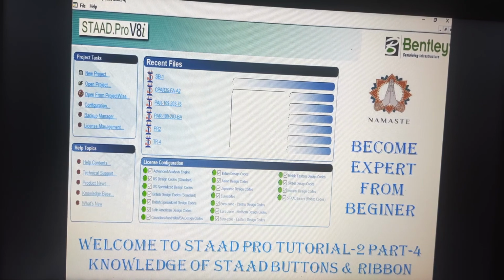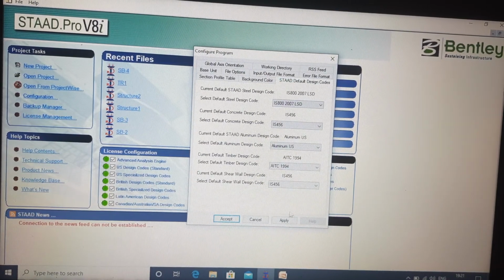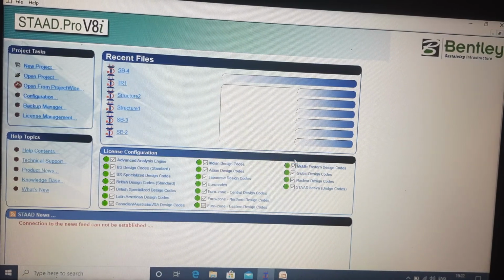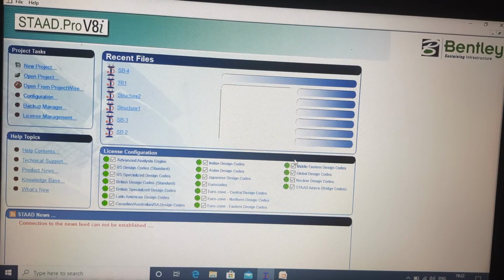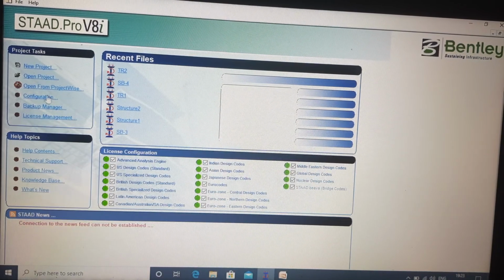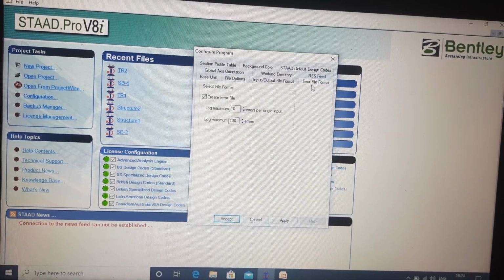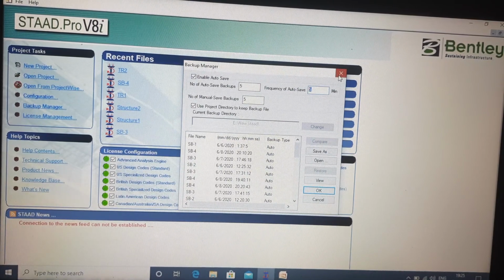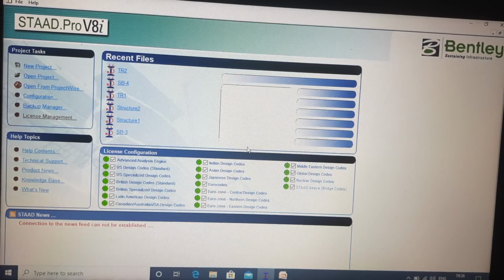STAAD.pro Tutorial for Complete Beginners PART-4 of TUTORIAL-2.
Hello Friends This is Part-4 of Tutorial-2 series of tutorial for
learning staad.pro. I have tried to explain functionality of each
button and ribbon of staad in these tutorial series. Please follow
each tutorial because these are small tutorial so you need to follow
each tutorial to get full idea. I have given link to next tutorial.